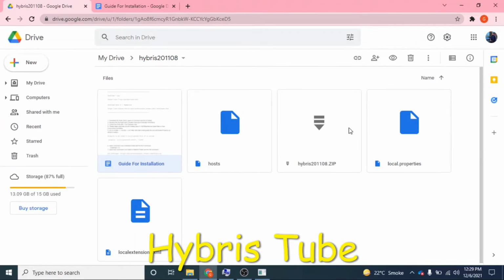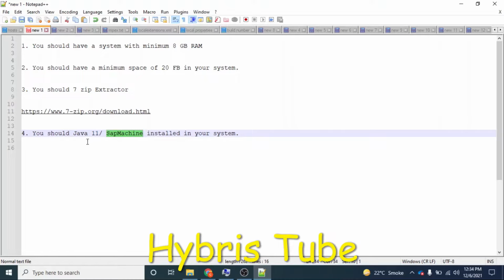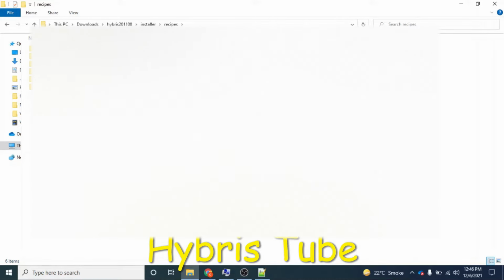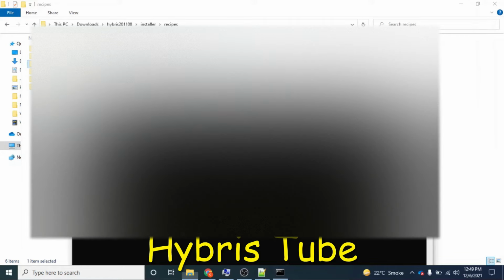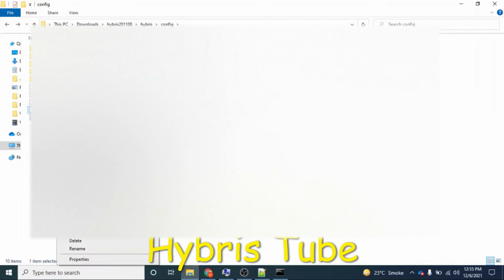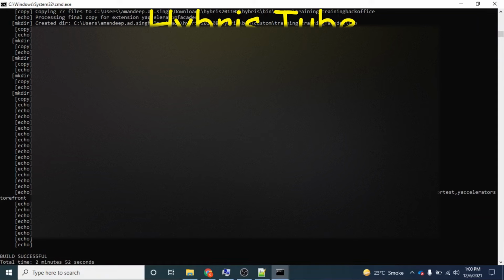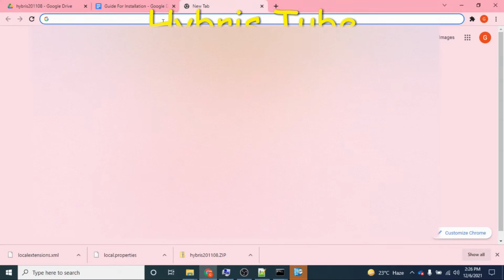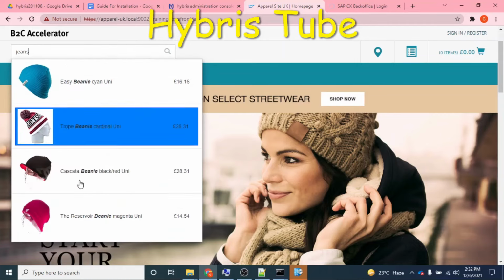hybris b2c accelerator installation | hybris tutorial for beginners|Part54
hybris b2c accelerator installation
hybris b2c installation
hybris tutorial for beginners
sap hybris setup
hybris 2011 setup
hybris local setup
hybris setup
hybris setup in eclipse
sap hybris 2011
hybris 2011 installation
sap hybris 2011 download
sap hybris 2011 release notes
sap hybris 2011 installation
hybris 2011 release notes
hybris 2011 download
hybris 2011 requirements
hybris b2c accelerator setup
Version 2011
hybris upgrade 2011
Hybris Tube
Part 54
hybris learning

Link for Hybris Data Modelling Part 1